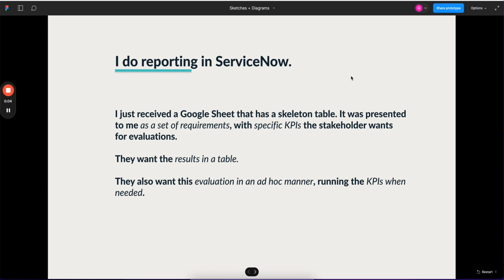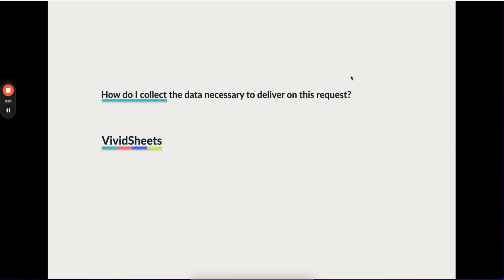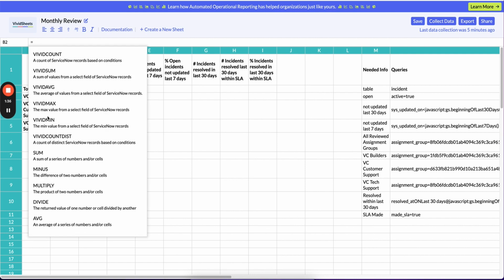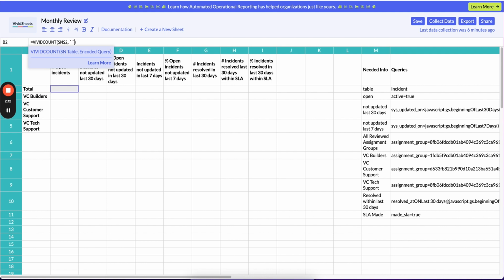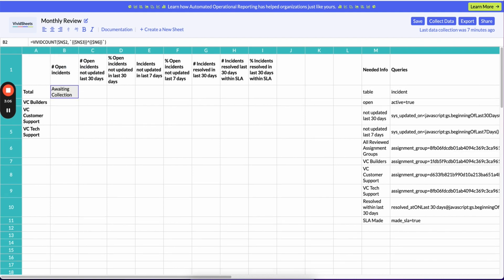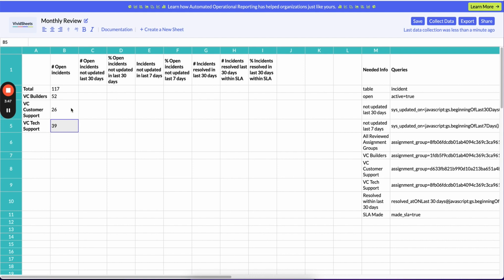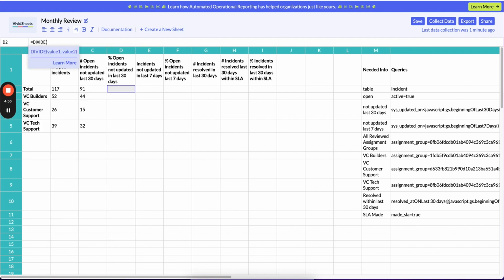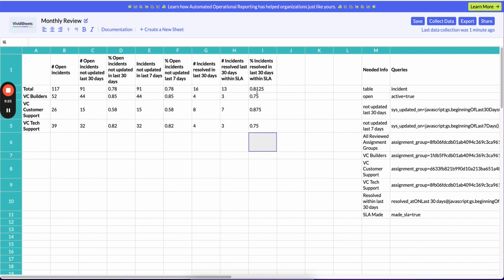VividSheets: Building an Incident KPI Table for Automated Reporting in ServiceNow (v. 0.1.0)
@vividcharts952 demos our forthcoming ServiceNow app that enables multi-table calculations directly in-platform.